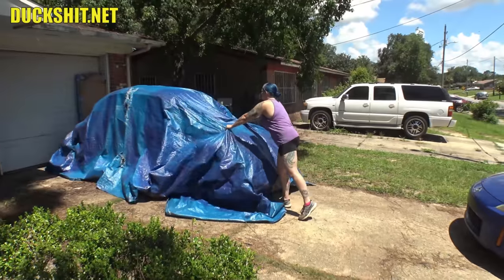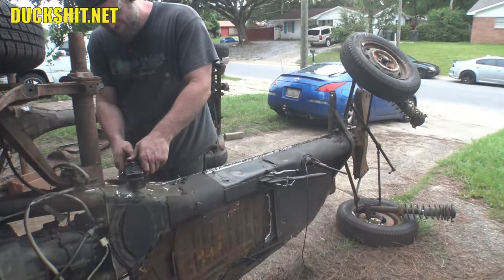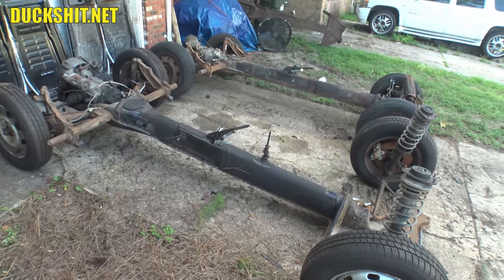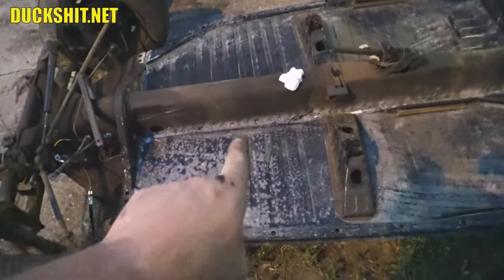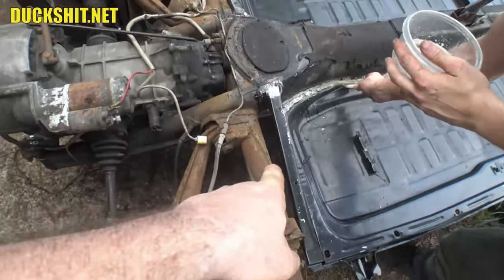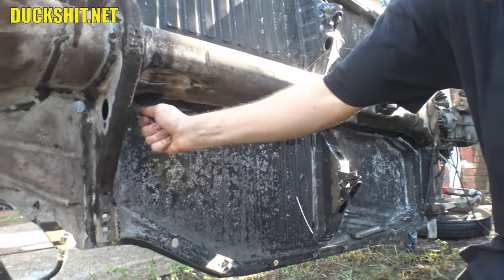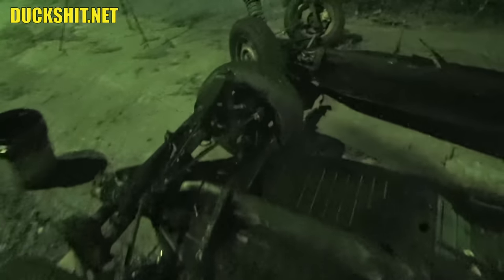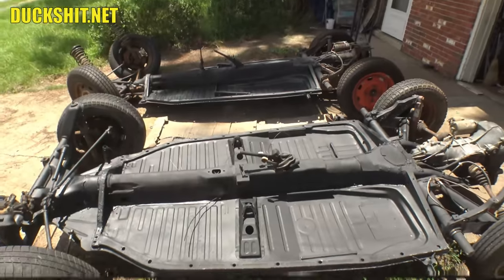Double VW Floor Pans Replacement in Under 45 Minutes! - 04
Time to work on VW Beetle Floor Pans once again!  This time we took on 2 at the same time!  One for Robert's 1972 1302 Super Beetle and the other for William's 1974 VW Beetle!  The process is the same for both, the obvious difference that you can see is the shape of the front suspension.  But we got these suckers rebuilt, and they both look good!

⚫Stuff Seen in this Video⚫
Phosphoric Acid (Quart)
Phosphoric Acid (Gallon - Best Deal)
48-70 Beetle Pans
71-72 Beetle Pans
73-79 Beetle Pans

History:
We've got a bunch of rust holes in Robert's VW 1302 Super Beetle body, so I've begun to get them cut out and began preparation for some VW Beetle metal patches. The VW Beetle Death Foam has been removed. So much is getting this done quickly... yet my comments section people surely don't believe in me! Haha! Who is griping now? LoL! Robert is a local friend of mine you may remember from our Tech Session videos. He inherited this 1972 Super Beetle from his grandfather, and rescued it from sitting after 30 years. All things considering, this VW Super Beetle is in pretty good shape! Robert needs this VW Bug needs to put back together in a hurry after his daily driver Honda was totaled. so he has a ride. We're gonna fast-track this restoration and repair and try to get it back on the road as quickly as possible!

0:00 ▶ Welcome / Recap
1:08 ▶ Intro
1:22 ▶ Welcome William / No HOA!
2:20 ▶ Crackhead Yells at Me
3:56 ▶ William Tears it the '74!
5:15 ▶ Tearing up the '72 1302
6:01 ▶ Grinder Burnout
6:26 ▶ Flipping Pans / Winding Haters
6:55 ▶ Resume Pan Removal
7:56 ▶ First Test Fit
9:02 ▶ Floor Pan Eval / Fitting
16:30 ▶ Welding Floor Pans
20:10 ▶ Rust Treatment
26:45 ▶ Painting Pans
41:06  ▶ Final Walkaround / Afterthoughts
42:06 ▶ Outro